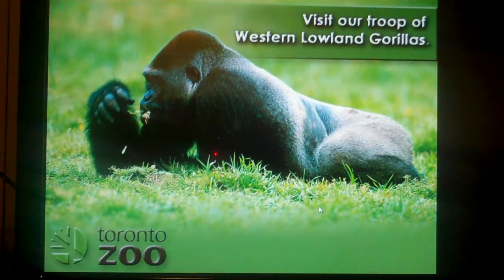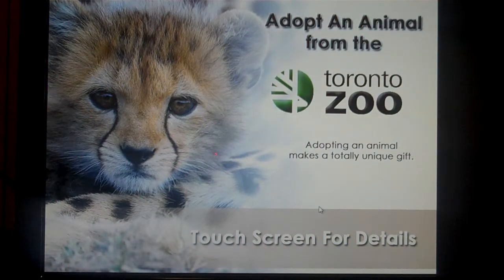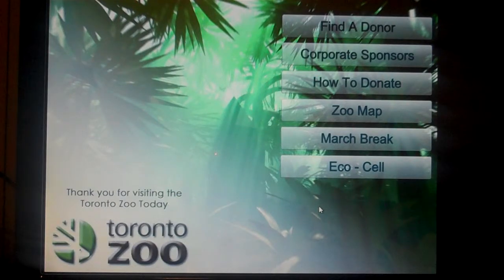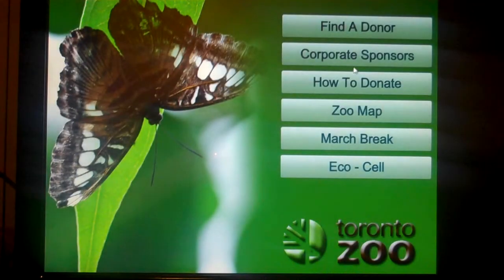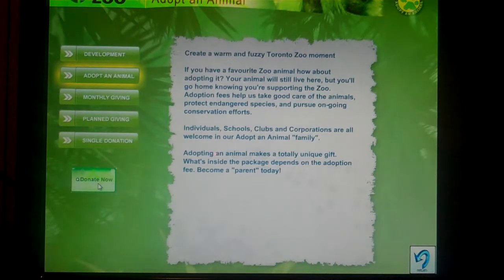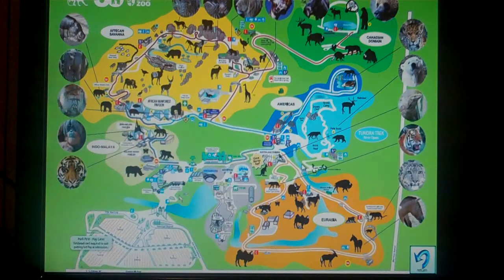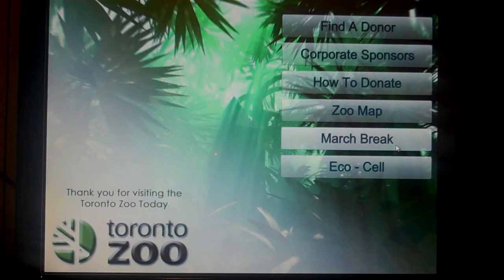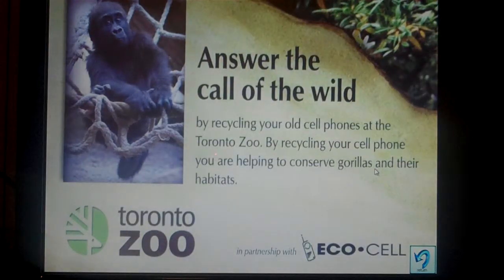Toronto Zoo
Demo of Toronto Zoo Directory